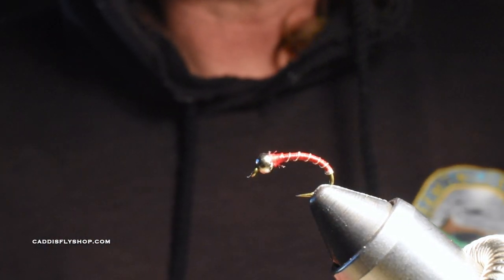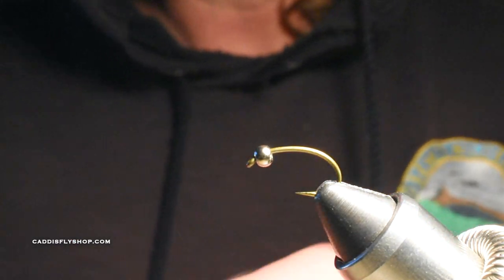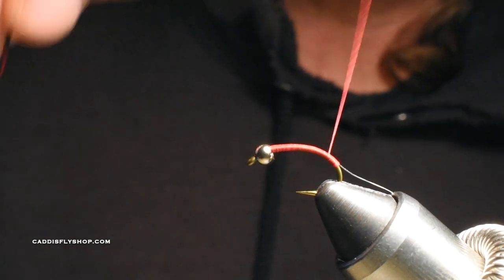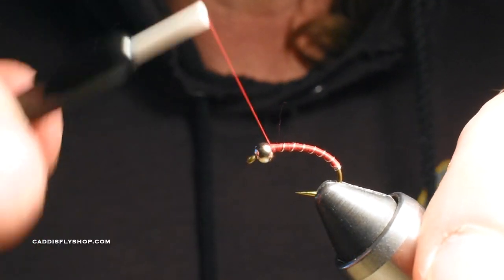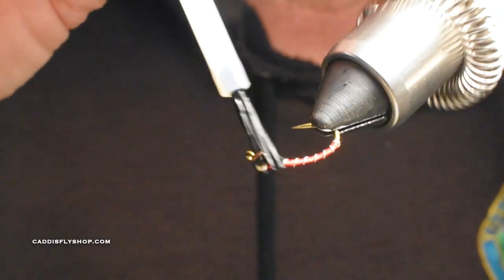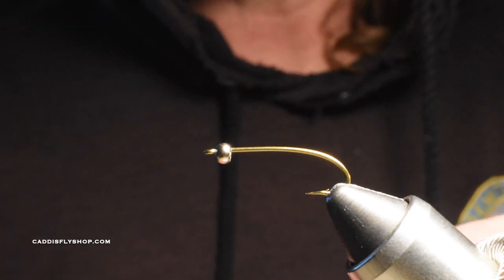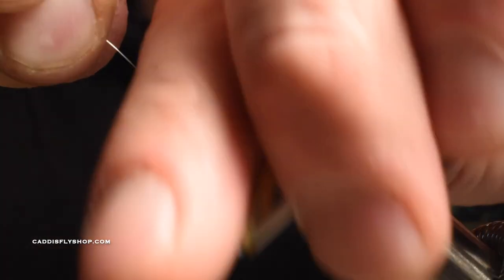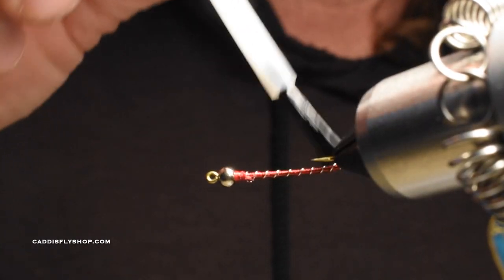Red Midge & Chironomid Still Water Fly Patterns for Crane Prairie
In this video, Greg ties two patterns that produced lots of trout on Crane Prairie this last summer.

These flies were fished with great success this summer at Crane Prarie Reservoir  under an indicator and  Greg recommends tying them in appropriate sizes (usually smaller)  for still-water fisheries throughout the United States along with colors tied in black/silver, black/white, and red/white.

Follow along as Greg explains his set-up and how to fish these productive lake flies.

Happy tying!